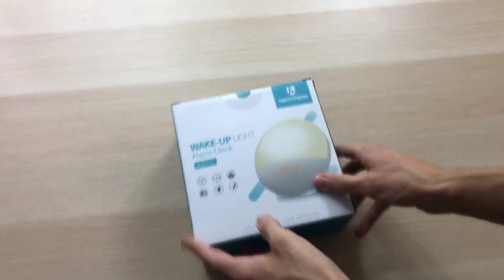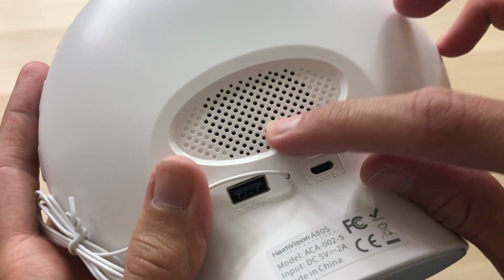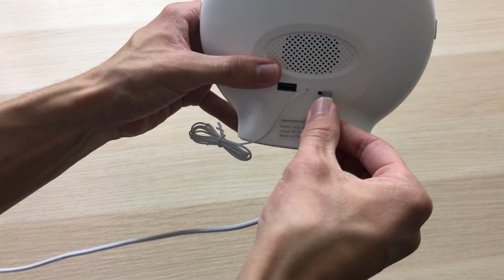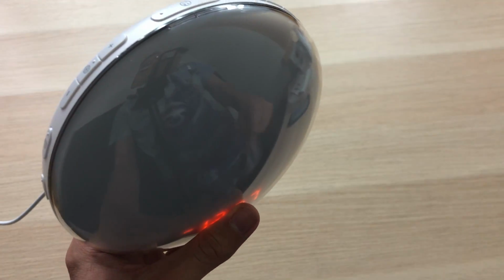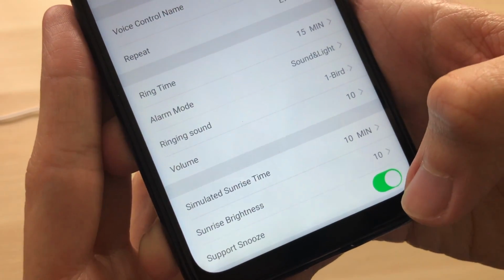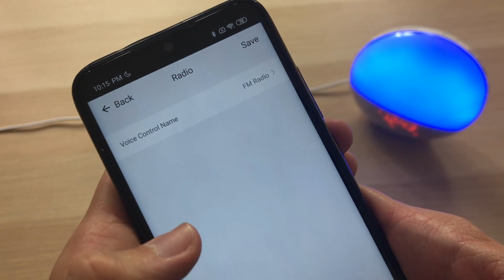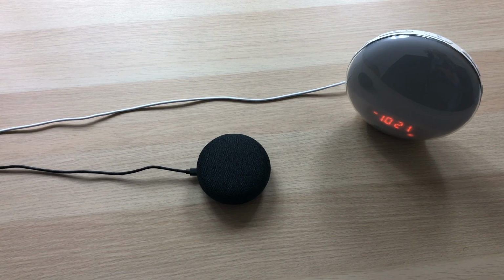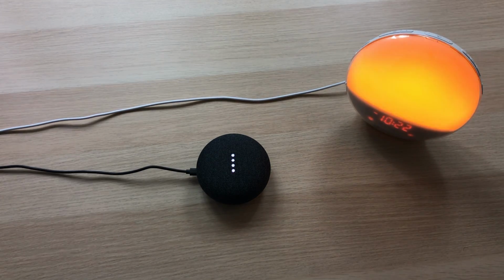UNBOXING | HeimVision Sunrise Wake Up Light Alarm Clock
- Sign up for eBates and get cashback when you shop online! FREE $10 bonus just for signing up!